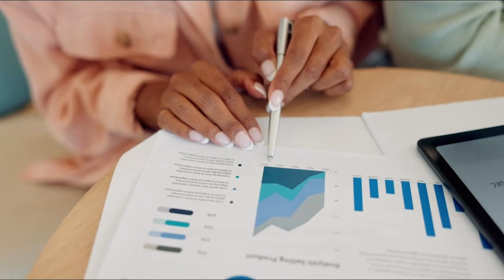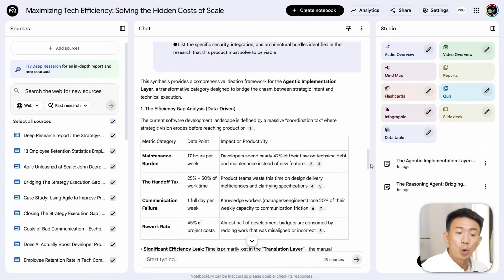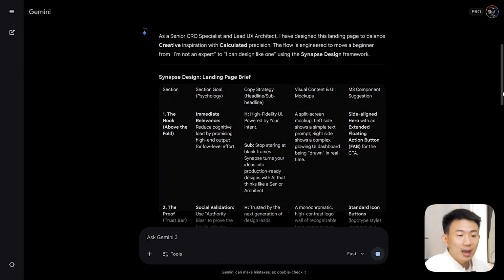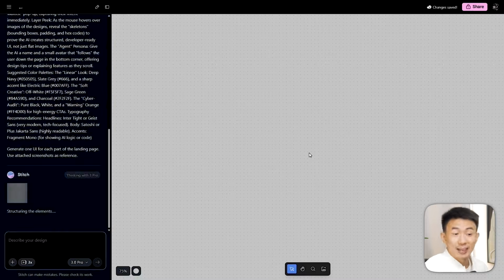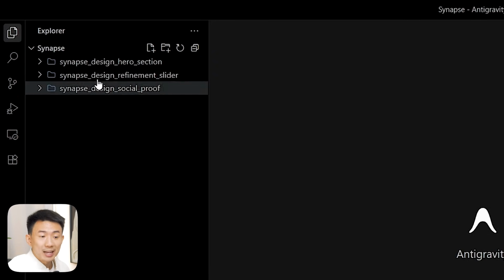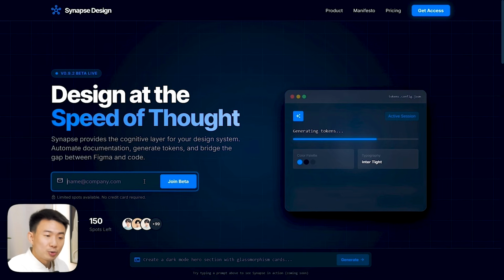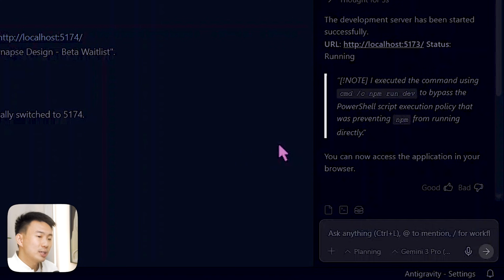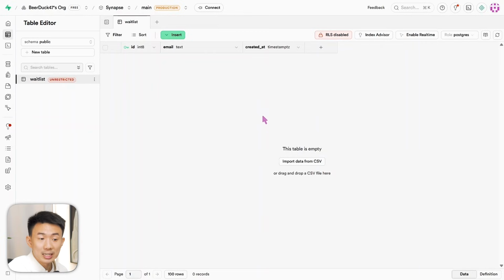I Vibecoded a SaaS Landing Page with Google Gemini Free AI Tools — No Product, Just Validation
📌  AI Website Design Early Access (Limited Spots Left For Lifetime Access)

TIMESTAMPS
00:00 - The Million-Dollar SaaS Myth
00:54- What We’re Building
01:24 - Step 1: NotebookLM
03:56 - Step 2: Gemini
05:58 - Step 3: Google Stitch
08:27 - Step 4: Antigravity
12:43 - Step 5: Supabase
16:02 - Final Takeaway